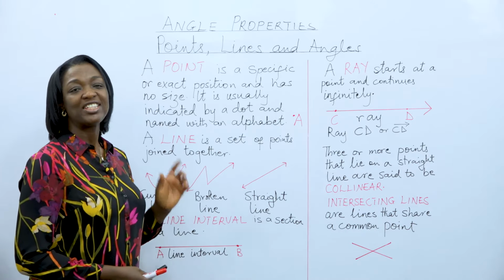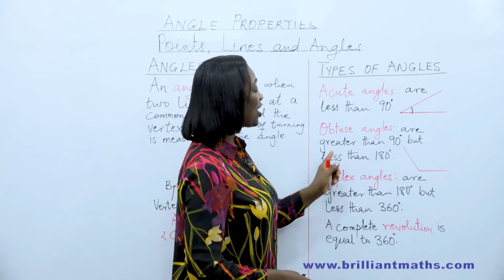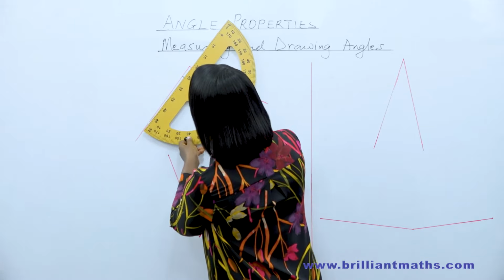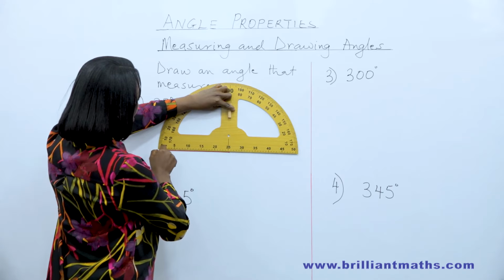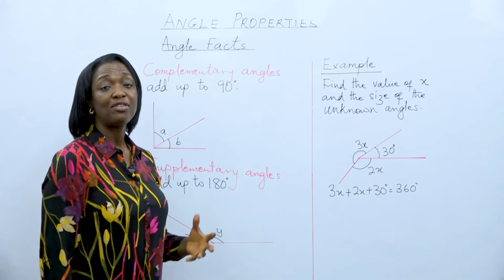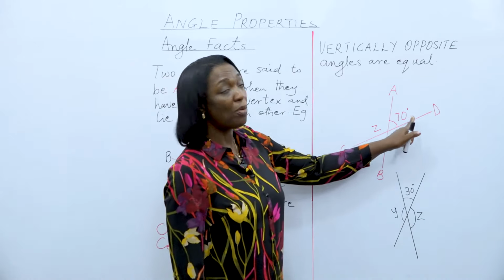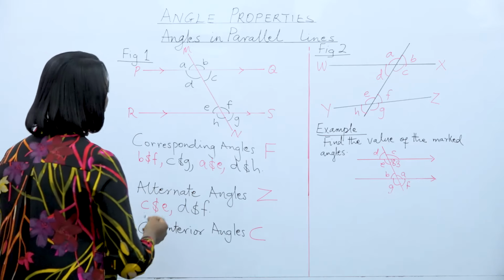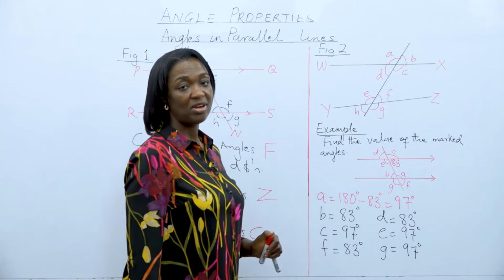Angle Properties Point Lines and Angles.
GRADE 10,
KTC Exams,
Number Work,